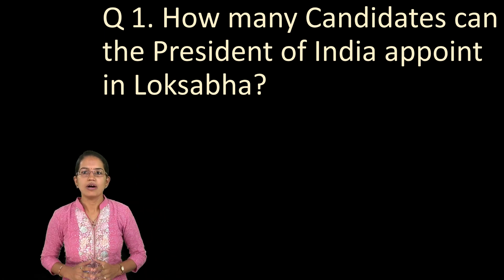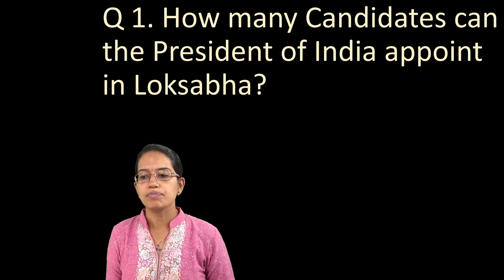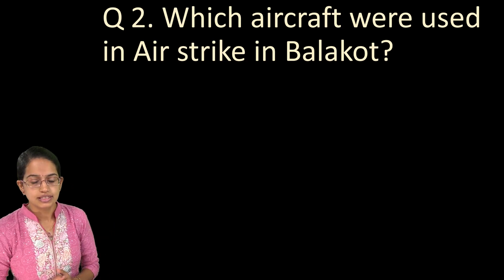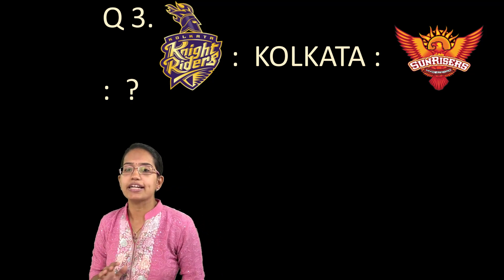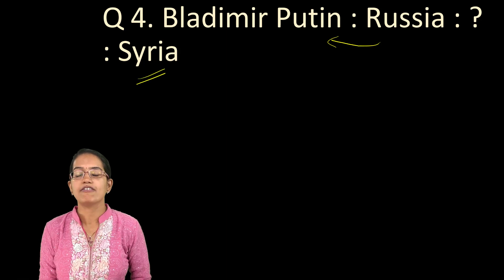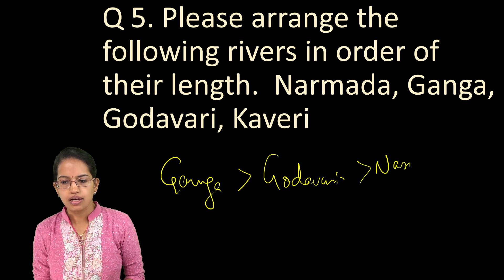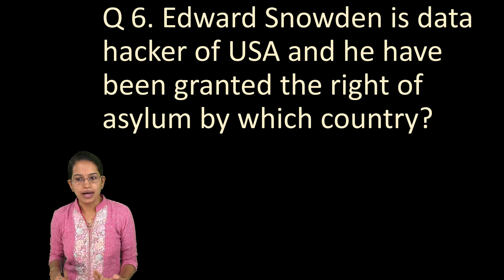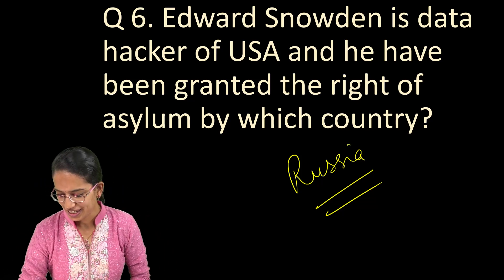AIIMS 2019 GK & Logical Reasoning Solutions: 25 May Evening Shift (Memory Based)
In this video we will discuss AIIMS GK questions for 2019. Questions are based on memory from the online morning and evening test conducted on 26th May 2018.